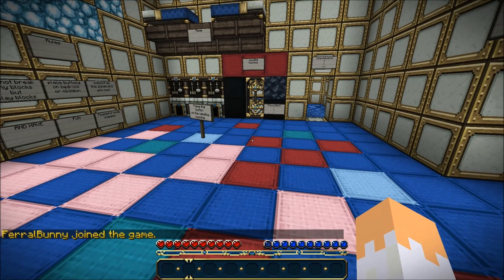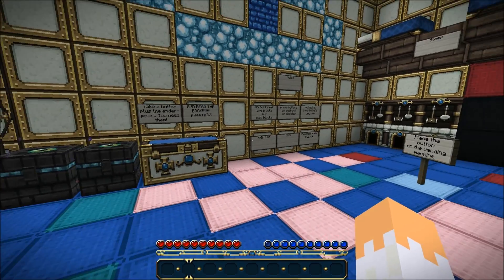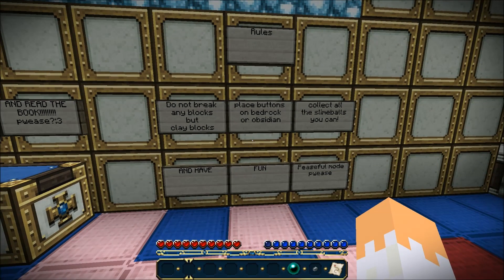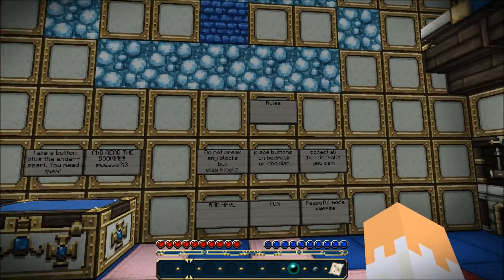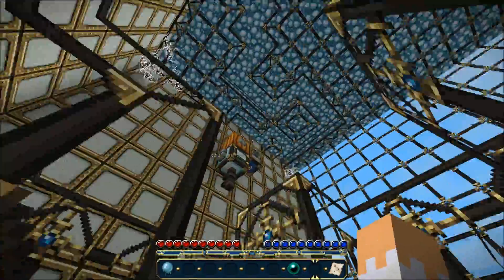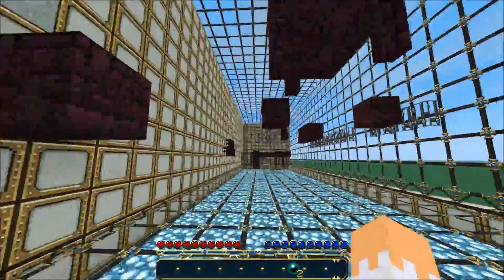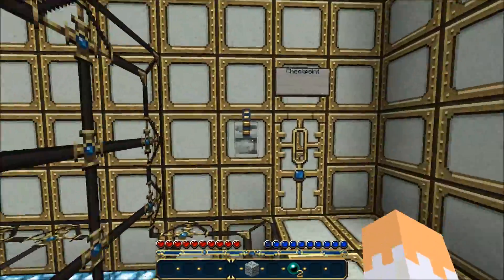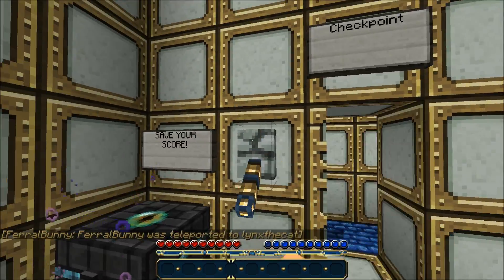BCC labs - Part 1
Map played by Lynxthecat and Ferralbunny

BCC labs - minecraft parkour adventure map
Map by: Vert77, skullkid2, and Nitsuj99